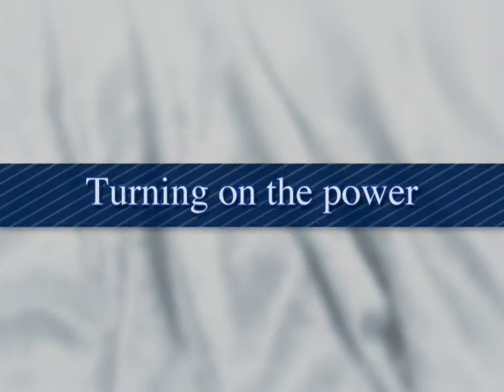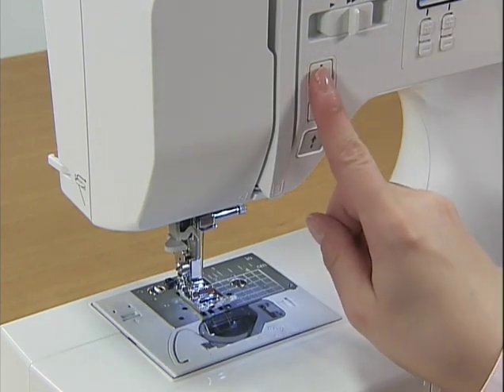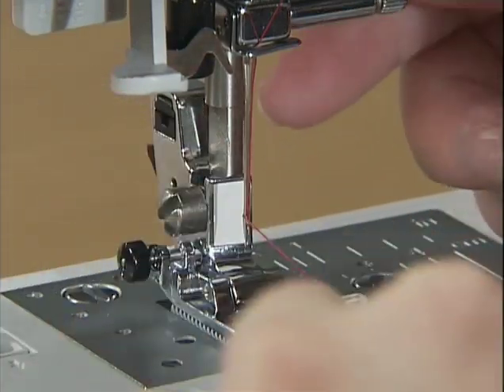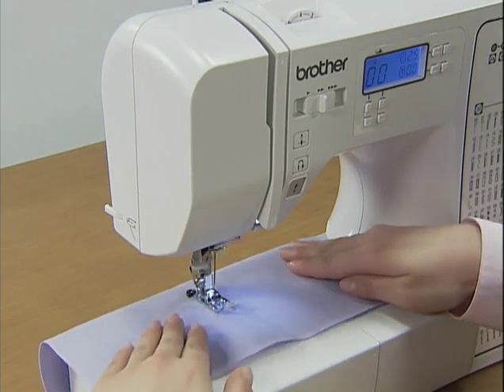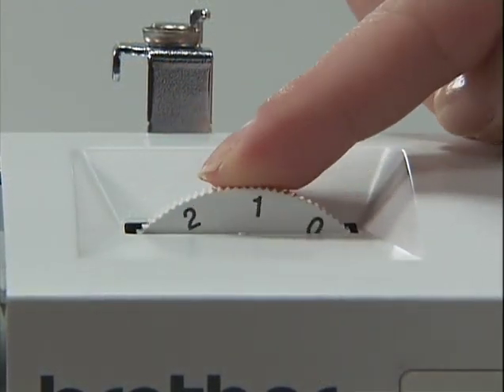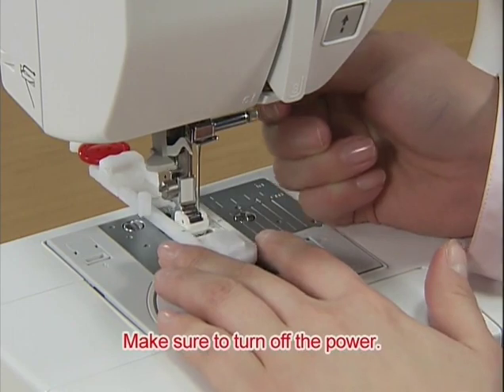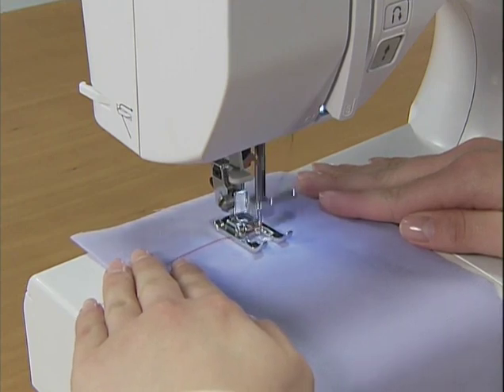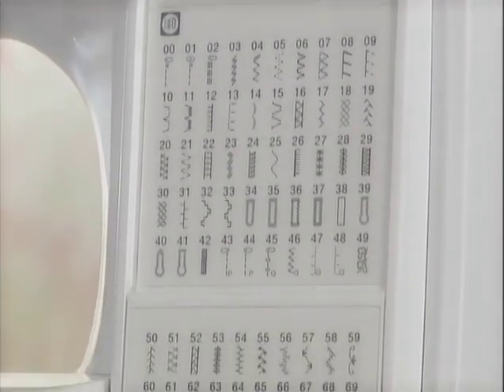HC3010 Instructional Video En Brother Canada